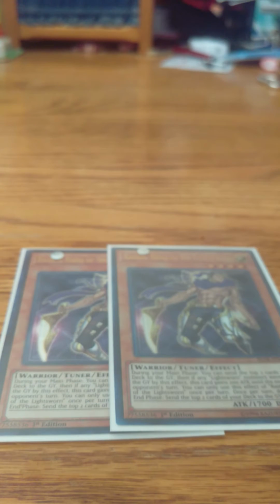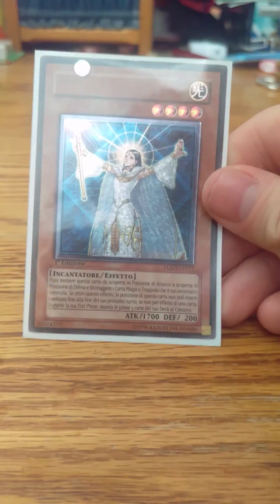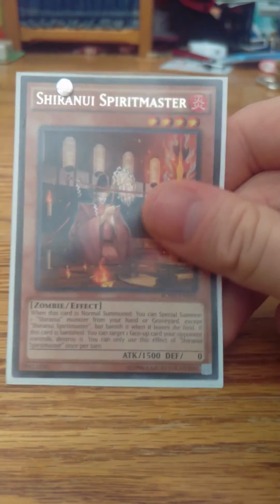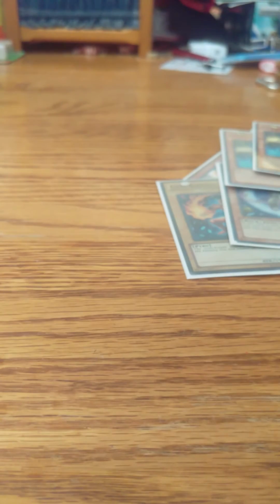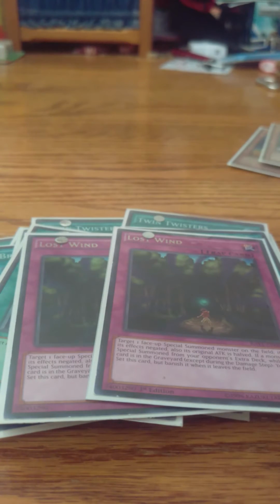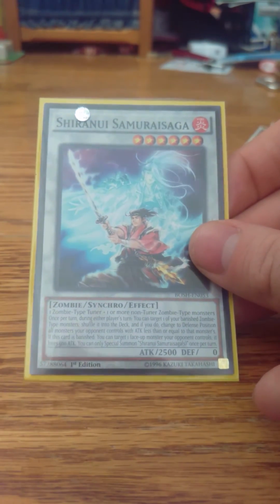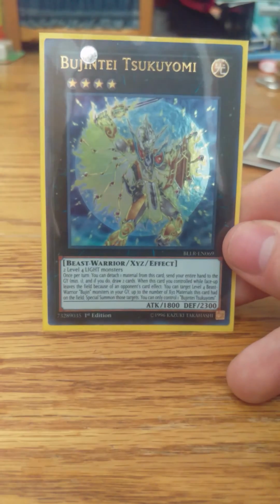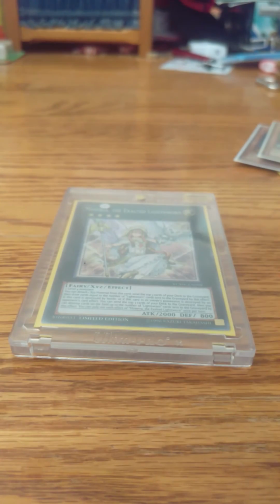Lightsworn-Zombie Link Format Deck Profile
This definitely has to be one of the decks that I've enjoyed playing most over time. Really ought to pick up a Hiroko, but hey, you can have a super rare Minerva, but you can't have everything
Edit: 20 mins after uploading, I got hirokos from my roommate